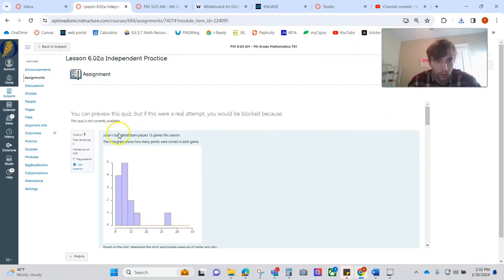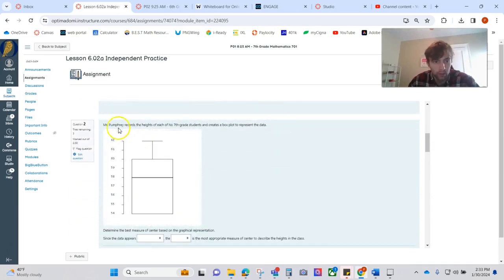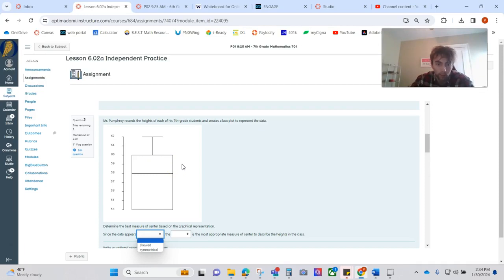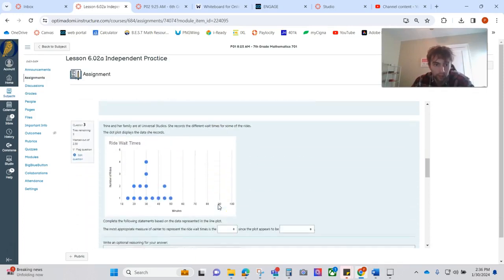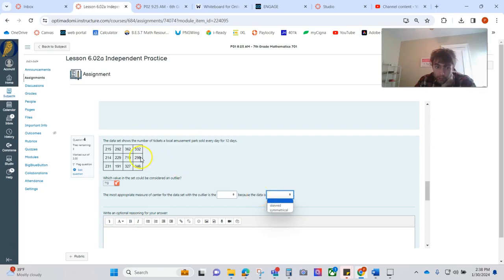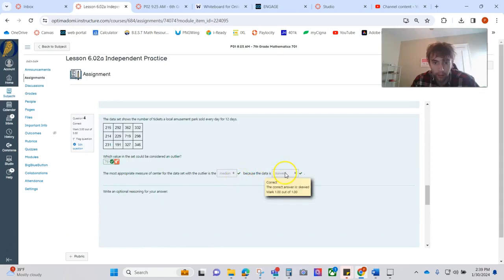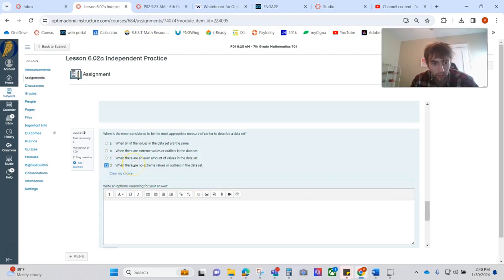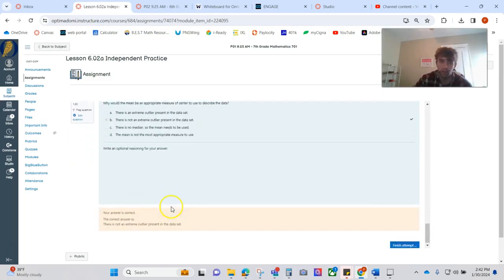Appropriate Measures of Center (6.02a Independent Practice, 7th Grade)